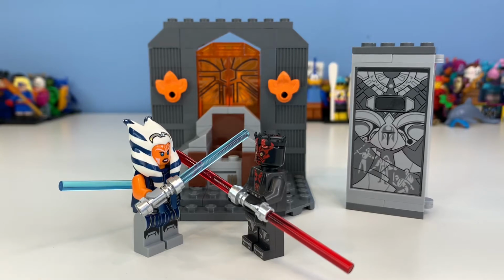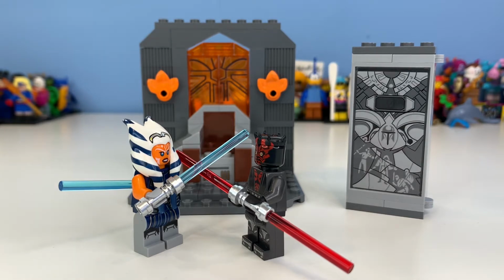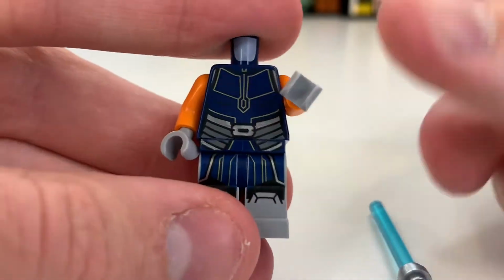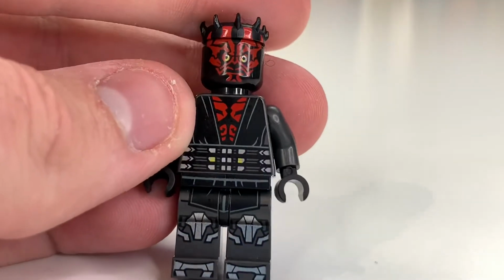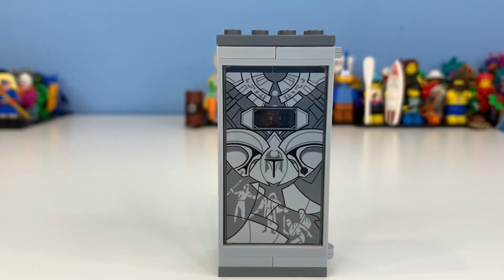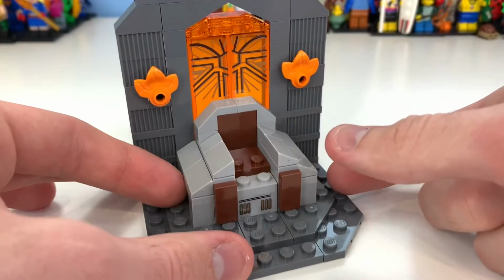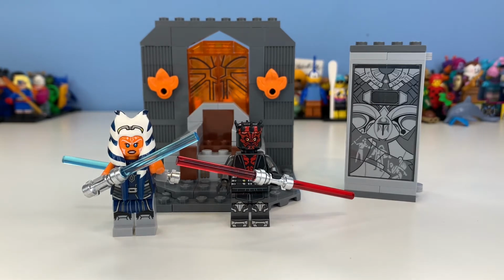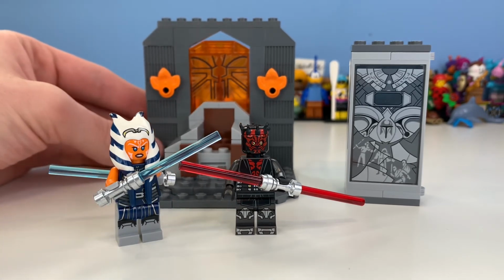LEGO Star Wars 75310 Duel on Mandalore Review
Today we take a look at one of the most overpriced Star Wars sets being set 75310 Duel on Mandalore, which comes with 2 awesome Minifigure, though only Maul is exclusive and 2 very small builds